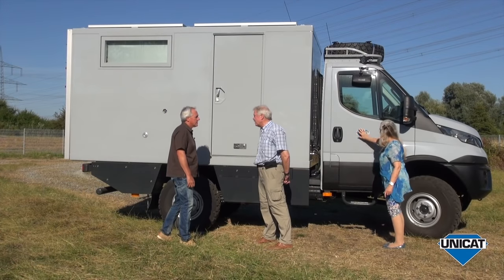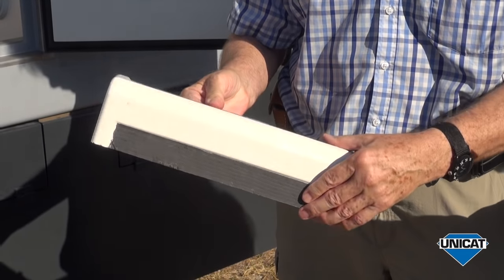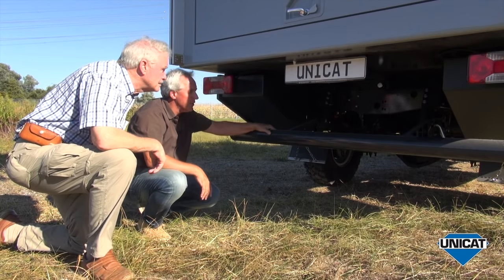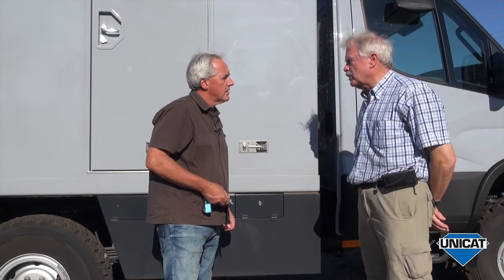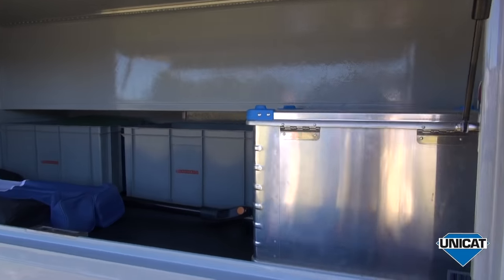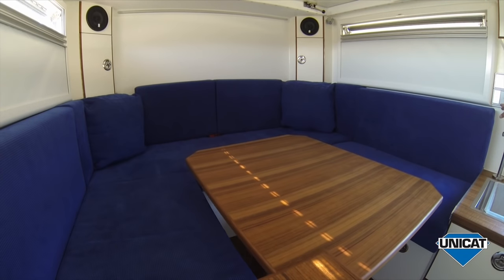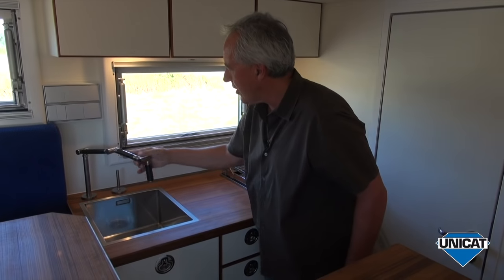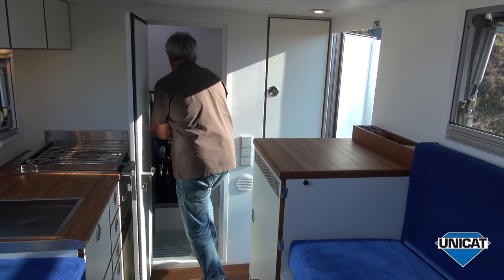UNICAT Expedition Vehicles - CL36 Iveco Daily 4X4 Carbon Fiber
Unicat present new Expedition vehicle TC 36C Iveco Daily 4x4 whit CARBON FIBER body.

- Chassis
IVECO Daily 4x4
Normal cab
Wheel base 3400 mm (133.8”)
Engine performance 125 kW / 170 hp, Euro 6
Manual 6 -speed transmission
Transfer case with off-road gear reduction
All wheel drive with central differential lock
Differential lock in front and rear axle

- Body
Outer dimensions of the cabin
Length 3606 mm (141.9”), width 2086 mm (82.1”), height 2026 mm (79.7”)
Inner dimension of the cabin
Length 3520 mm (138.6”), width 2000 mm (78.7”), height 1920 mm (75.6”)

- General information
Curb weight incl. fresh water and fuel: 4.750 kg (10.471 lbs)
GVWR: 5.500 kg (12.125 lbs)
Dimensions: L 6157 mm (242.4”), W 2094 mm (82.4”), H 3093 mm (121.8”)